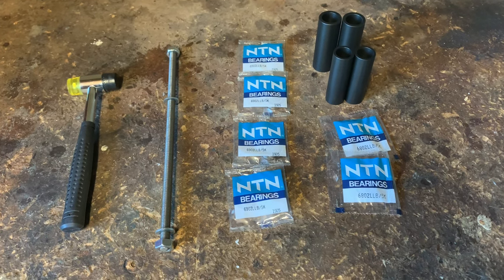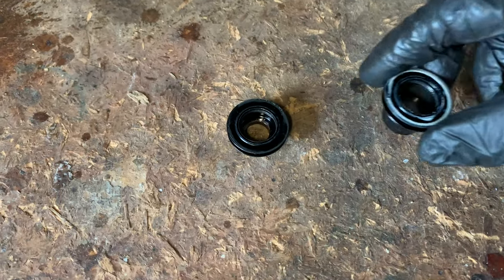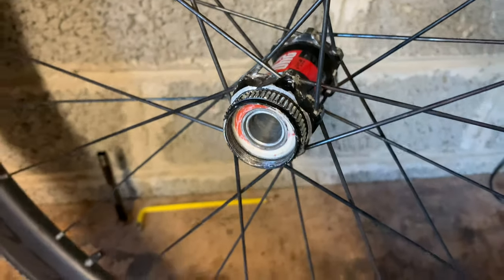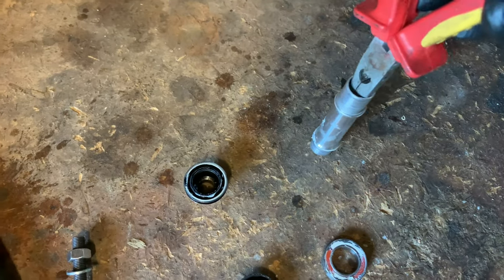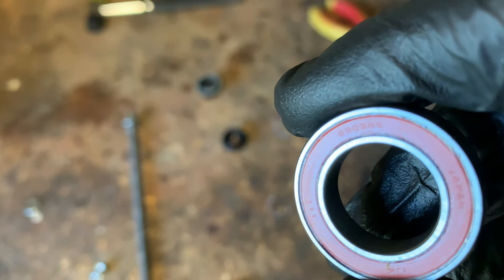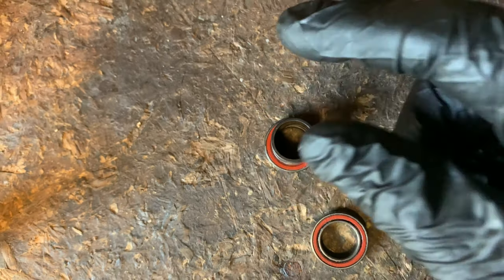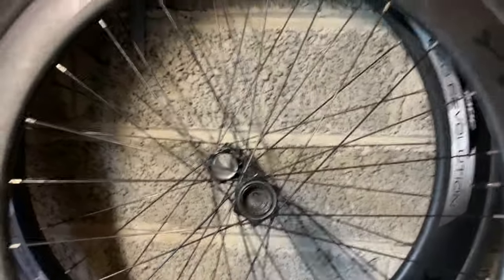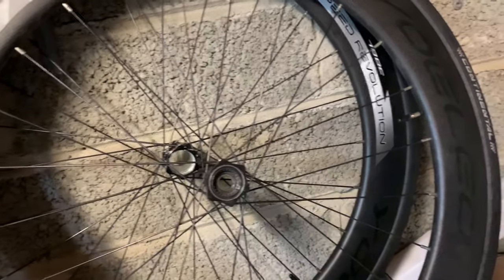DT Swiss 240 hub Bearing Change Pt 1 (didn’t go well) Short Version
Hello, as the full version was 15 minutes odd long, I thought I'd make a short version for those don't have all day to watch me fail.